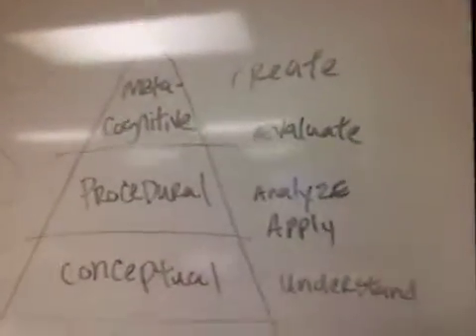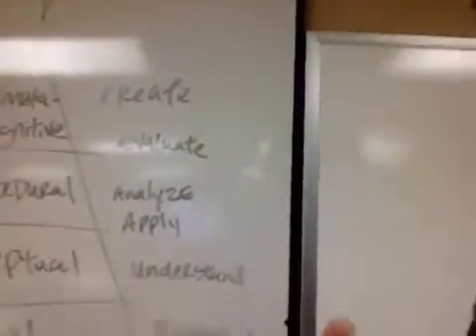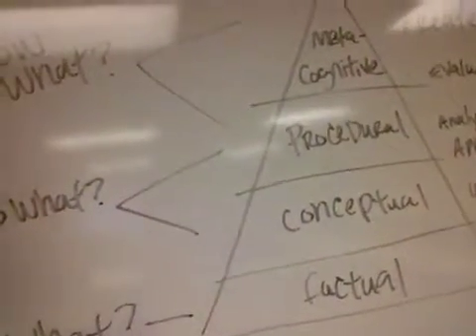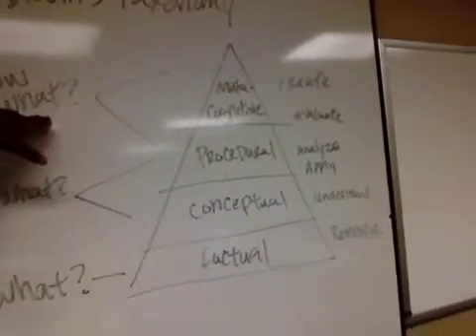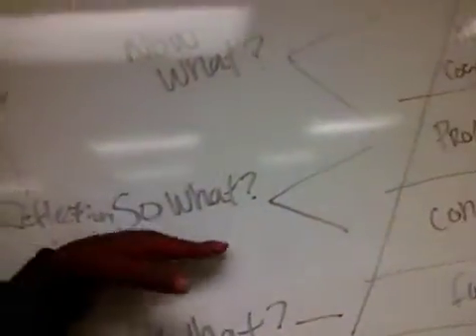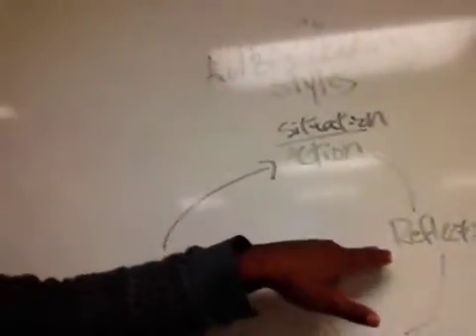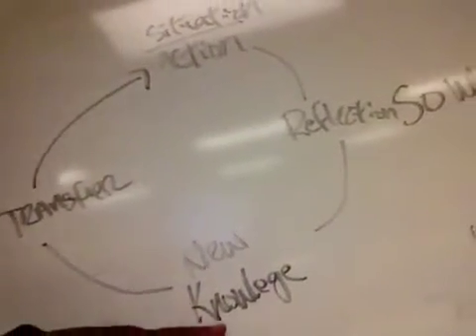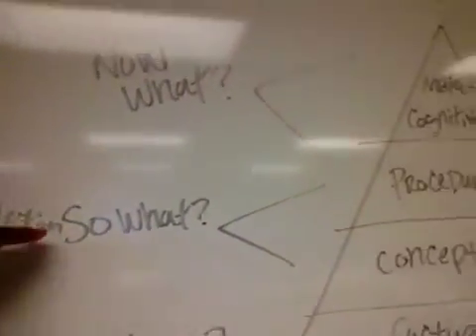AM Horizons Training Group:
AM HORIZONS: